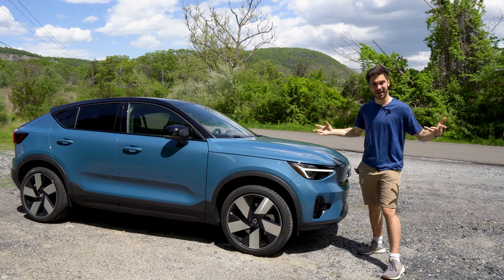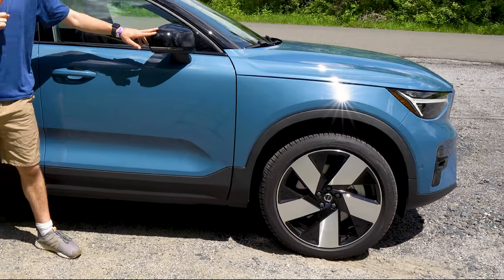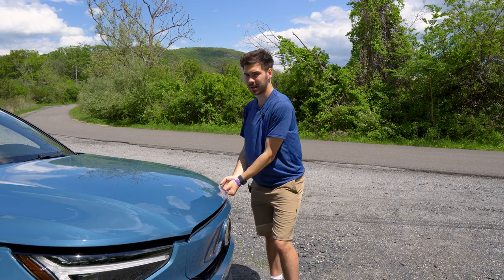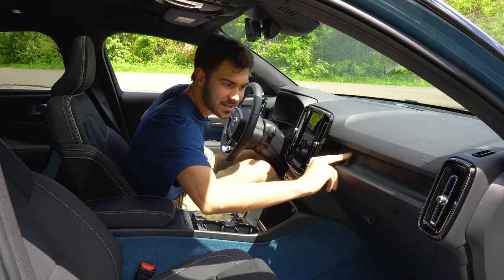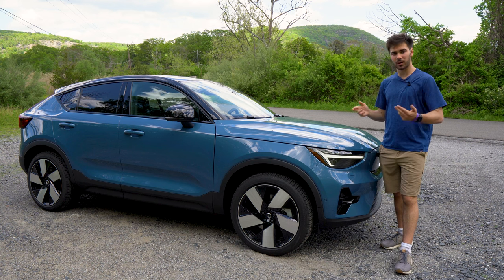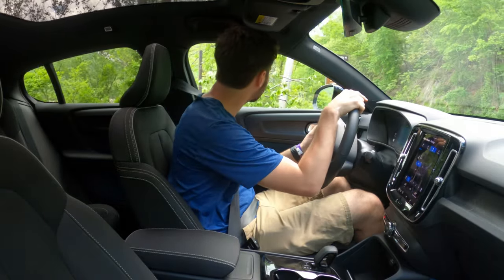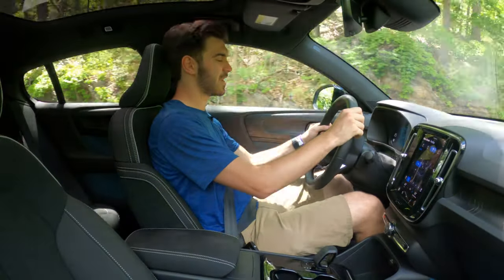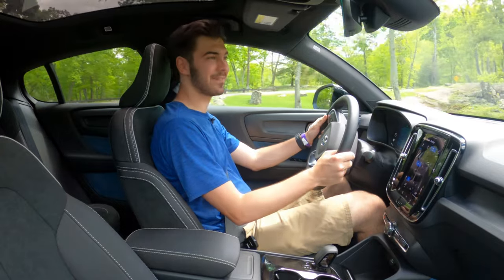Volvo C40 Recharge Review | Water Bottle Electric Crossover!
In this Volvo C40 Recharge review we take a look at Volvos electric crossover. We take a look at the C40 recharge cargo space, infotainment, electric powertrain, and more! Join us on a test drive of the Volvo C40 Recharge as we take a look at how it handles the road. Watch this Volvo C40 review to learn more!

Chapters:
0:00 Intro
0:24 Exterior
2:40 Frunk
3:24 Interior
4:18 Infotainment
5:27 Powertrain
5:51 Test Drive